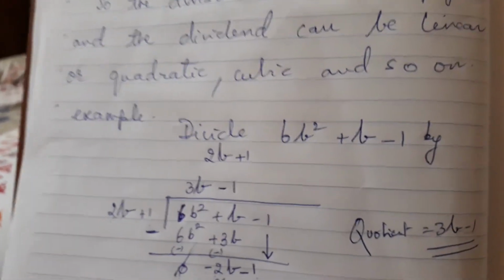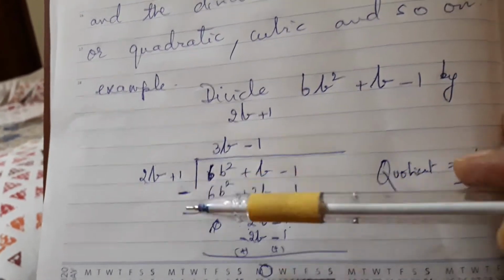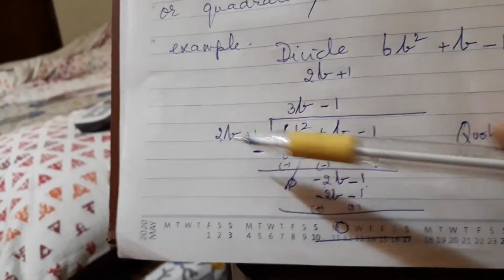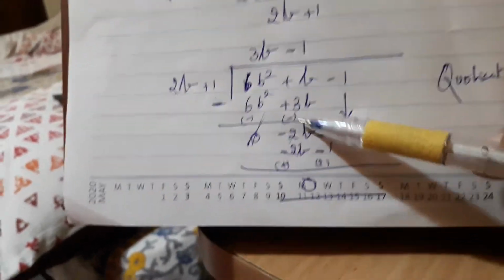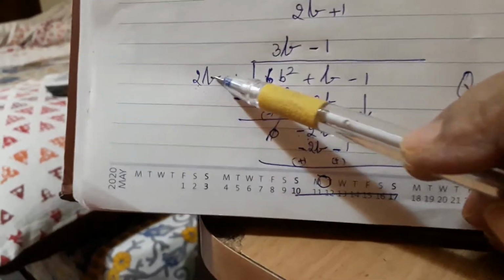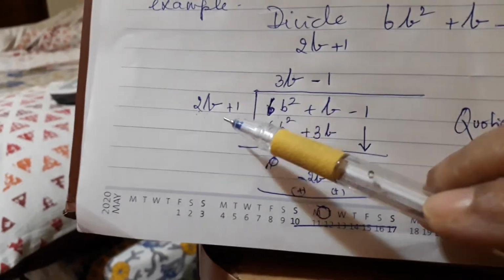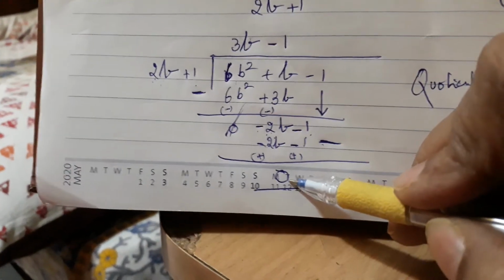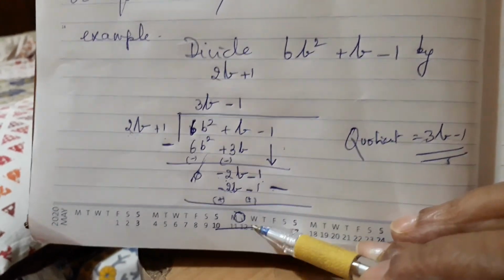Class 7 division of polynomials